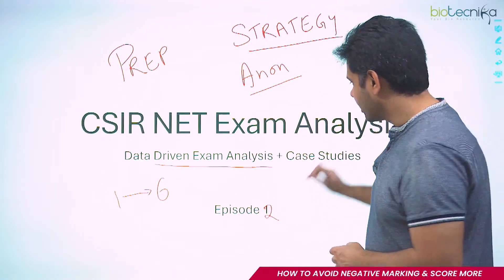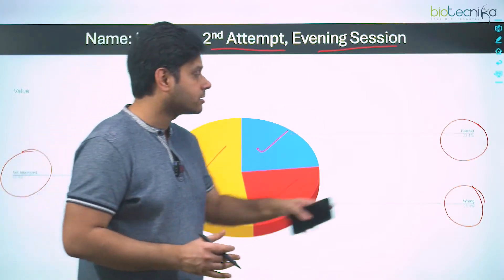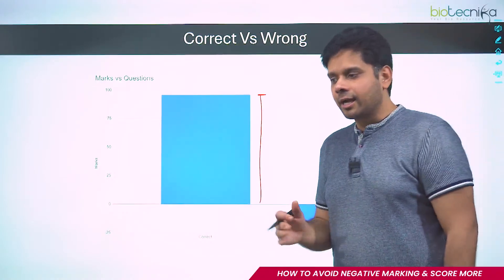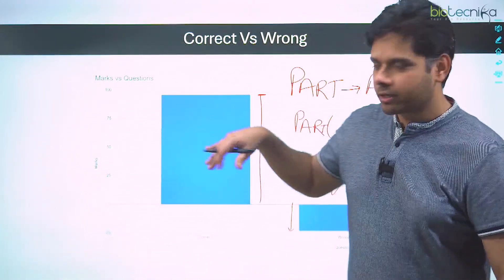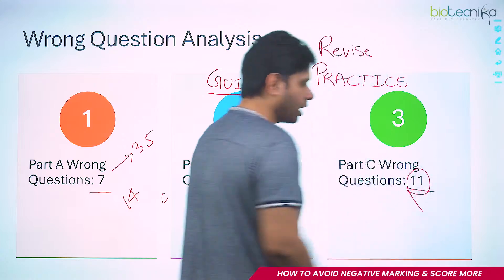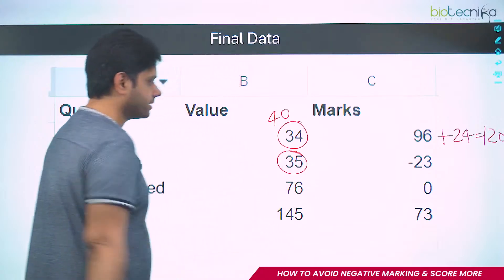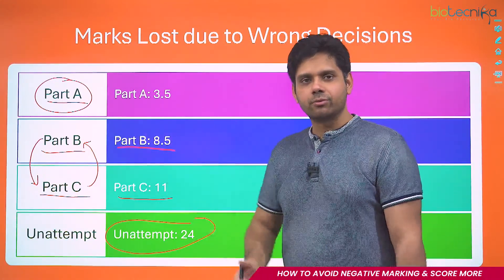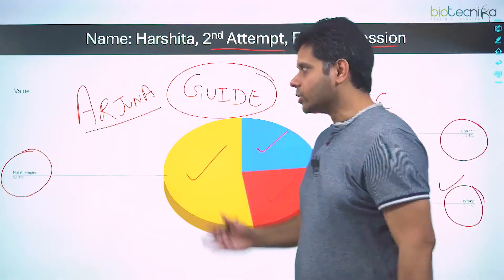CSIR NET Life Science Case Studies : How To Avoid Negative Marking & Score More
In this insightful video, join Shekhar Sir as he delves into strategies to ace the CSIR NET Life Science exam with a specific focus on case studies. Learn how to navigate the exam, avoid negative marking, and boost your overall score.